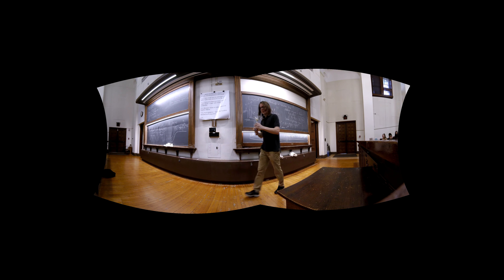PHYS 125 | Lecture 12B-3 | Venturi Tube Example